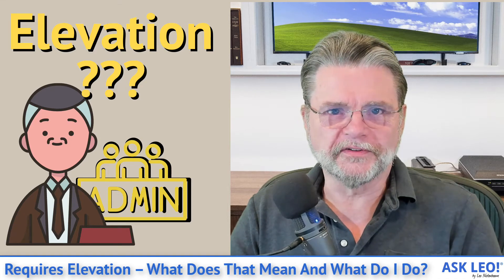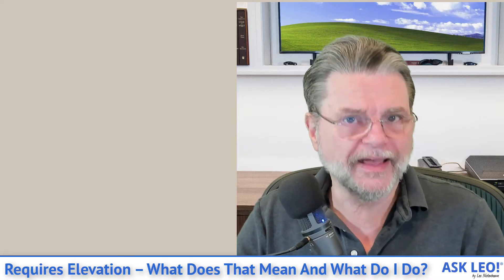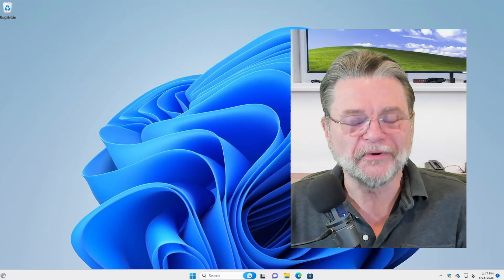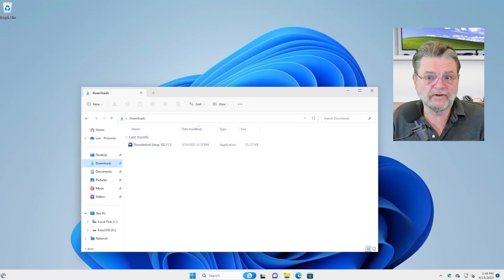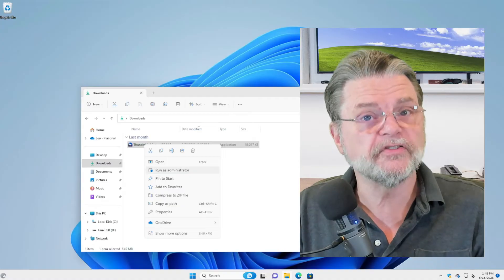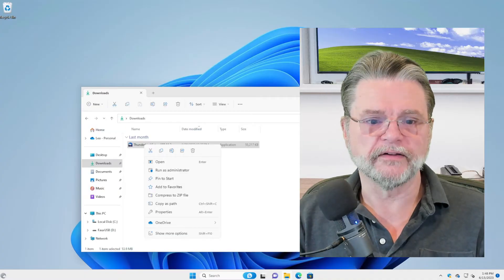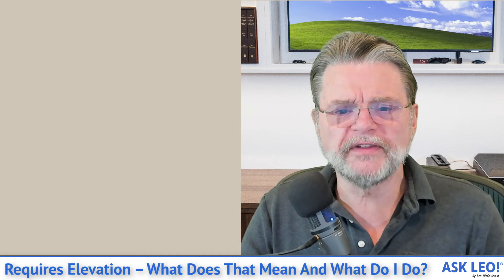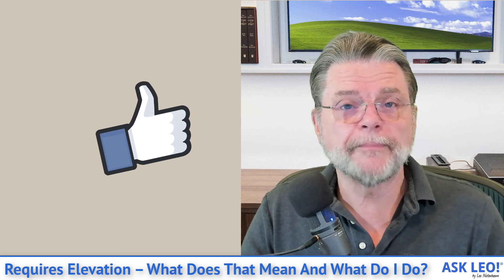Requires Elevation – What Does That Mean And What Do I Do?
☎️ Windows may tell you that a program requires elevation in order to run. We'll look at what that means, and the various steps you can take.

☎️ Requires Elevation?
The Windows “Requires Elevation” error can be resolved by running the program as administrator or turning off User Account Control (UAC), but you should leave UAC turned on for security reasons.

Chapters
0:00 Requires Elevation
0:25 User Account Control
1:00 Administrator permissions
1:20 An example
2:50 Run as Administrator
3:40 (Don’t) Turn off UAC